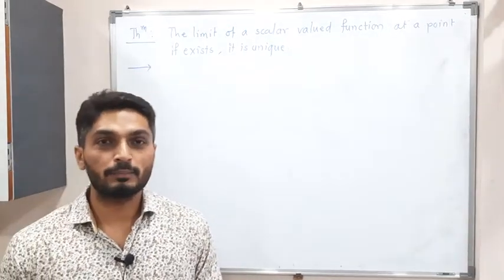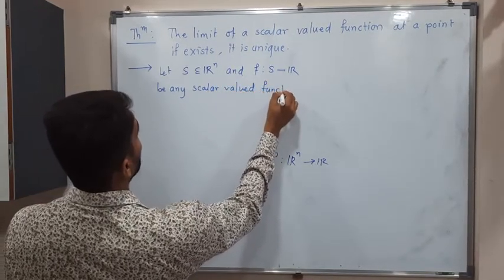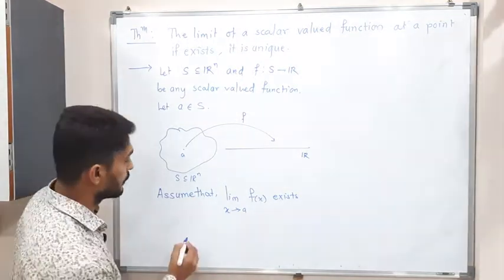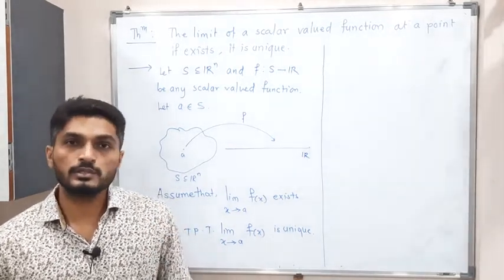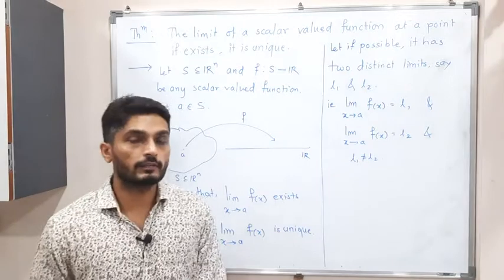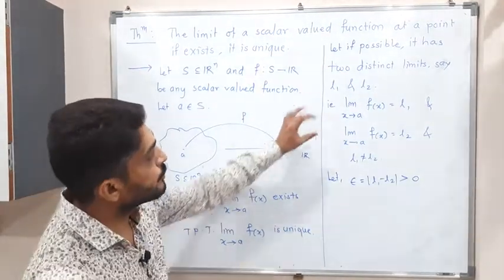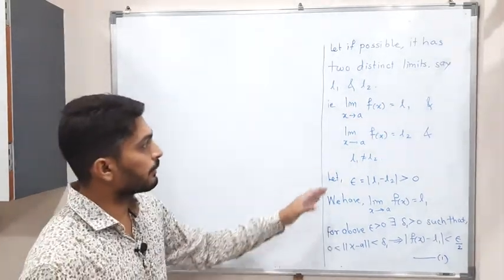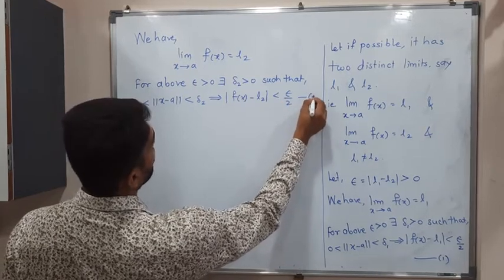Calculus III Unit 1 Lecture 12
Uniqueness of Limit of scalar valued function